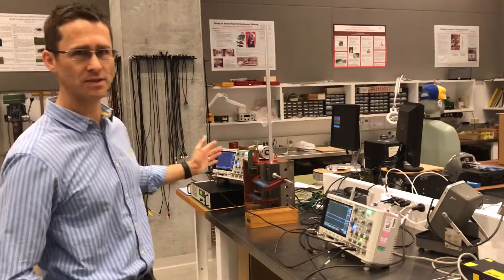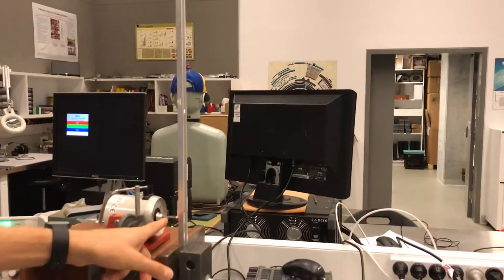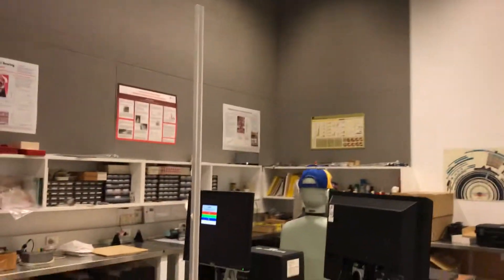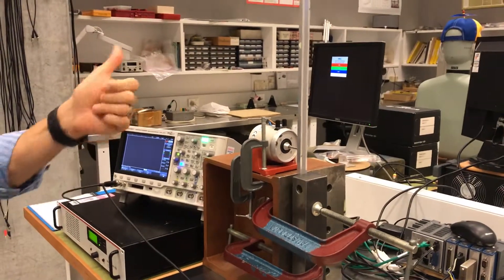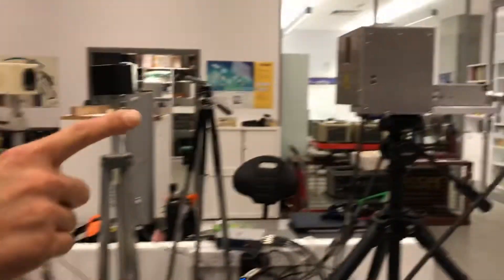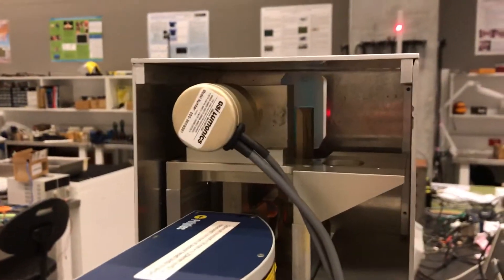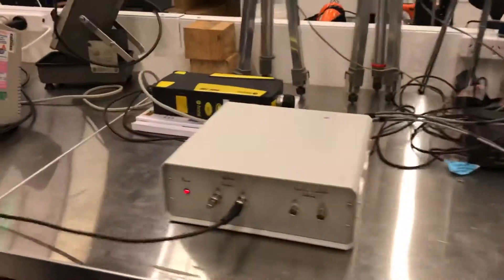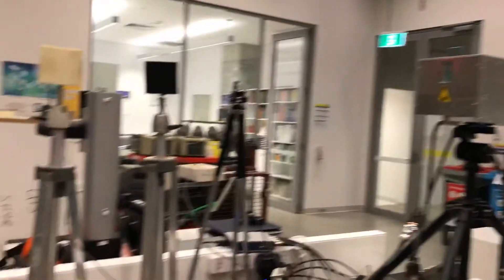Continuous scanning laser Doppler vibrometry; pt 1 of 4 - experimental arrangement description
In this series of short videos, Dr Ben Halkon, Senior Lecturer, Centre for Audio, Acoustics and Vibration at the University of Technology Sydney, talks through some of the aspects of continuous laser Doppler vibrometry (LDV) to rapidly extracting profiles directly from vibrating structures.

In this first part, the experimental arrangement is explained including the bespoke "continuous scanning laser vibrometer", the structure of interest - a vibrating cantilever beam, the electrodynamic shaker used to drive the cantilever beam and the two signal generators (digital oscilloscopes) used to drive i) the shaker through a power amplifier and ii) the laser beam steering mirror through the mirror scanning drive amplifier.